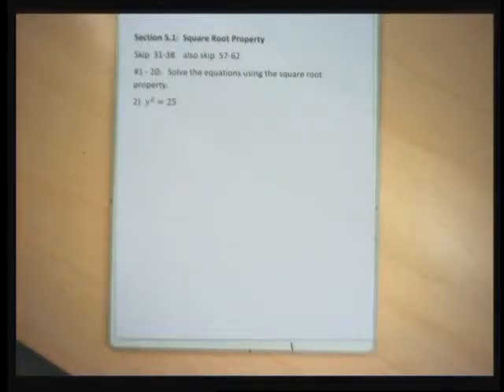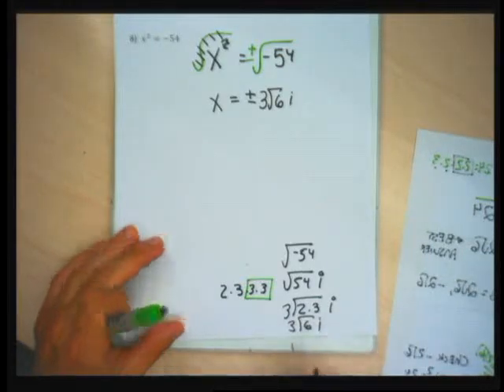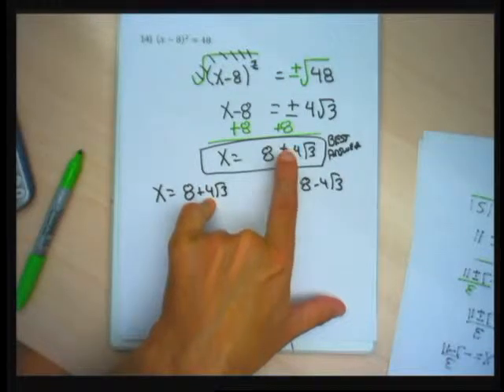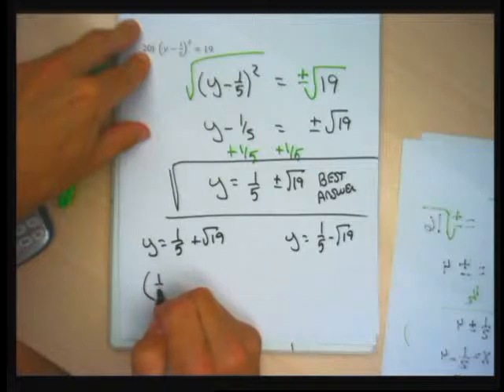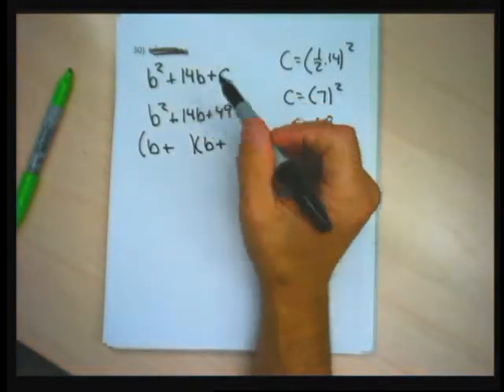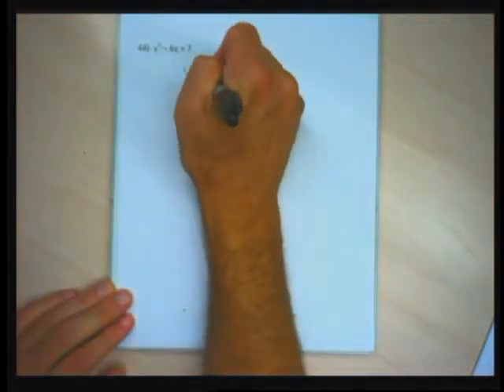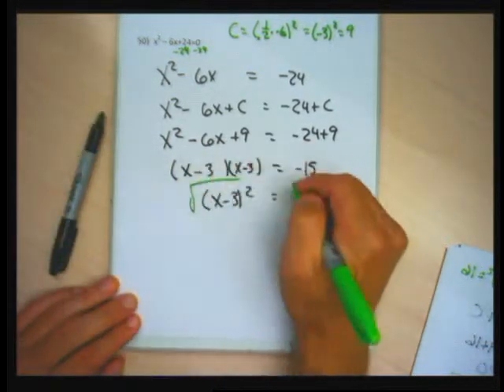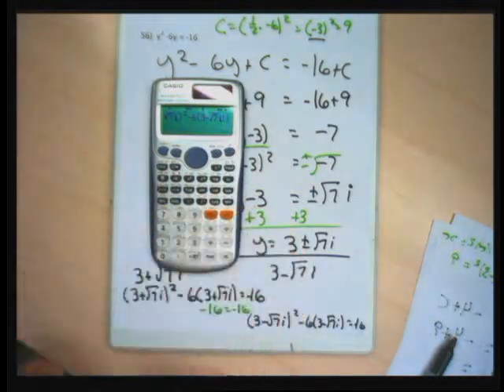Intermediate Algebra section 5 1 Square Root Property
Solving equations with the square root property and completing the square